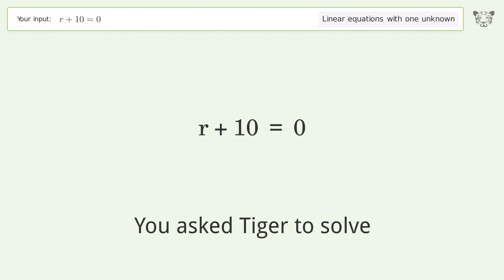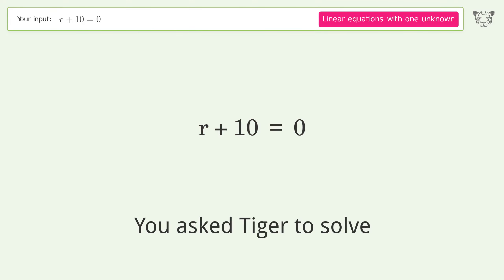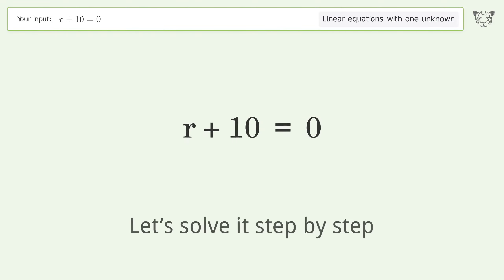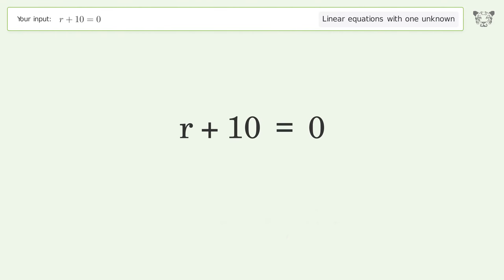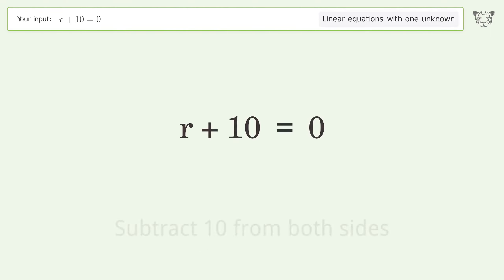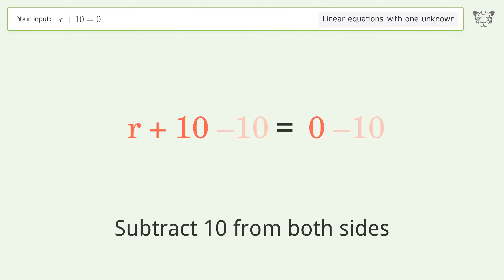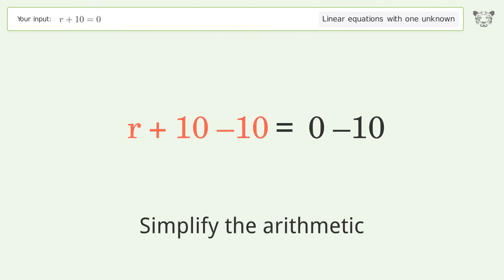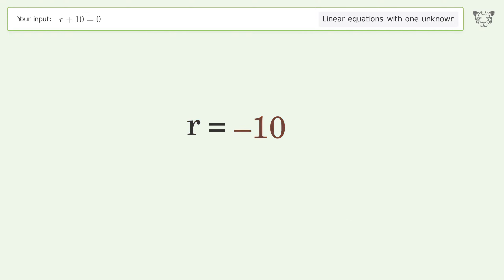Linear equation with one unknown: Solve r+10=0 step-by-step solution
Solving r+10=0 using the linear equation with one unknown solver

for a step-by-step and more tips and tricks for dealing with linear equations with one unknown.